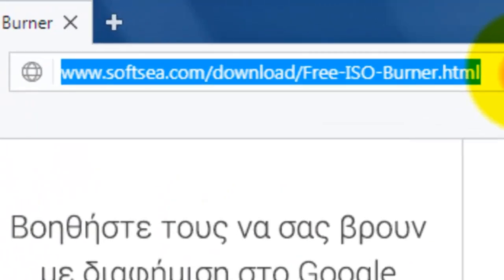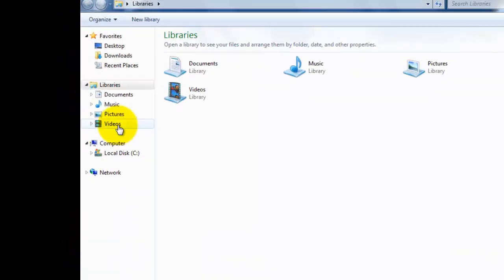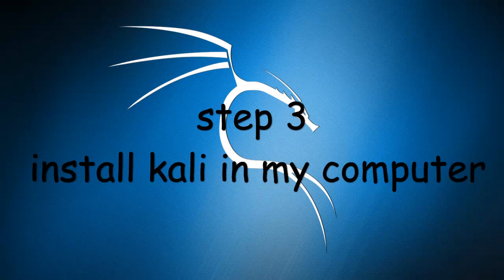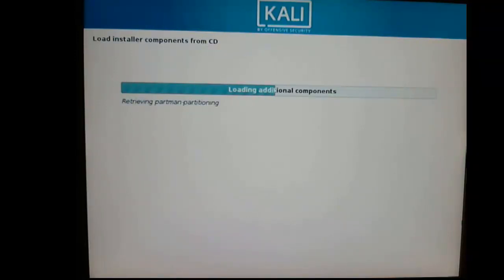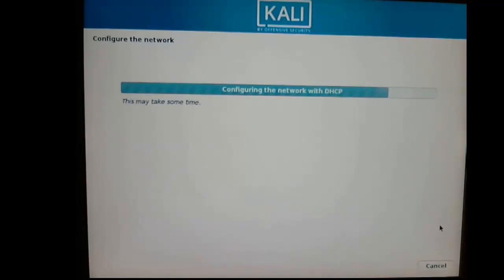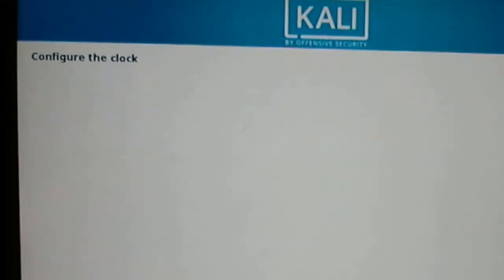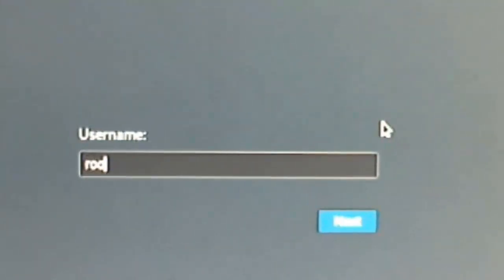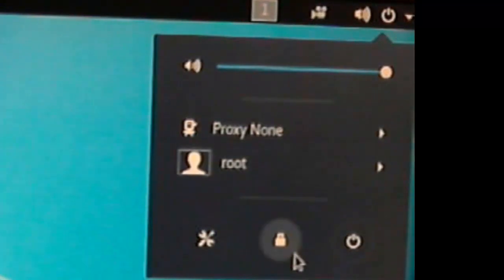How install KALI from DVD to your computer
in this clip i show you how install the Kali Linux OS in 3 easy steps
 and Kali ISO also we check which version is suitable 32 bit or 64 bit
2 step we burn the DVD
3 we make the installation
now the Kali is the operation system of your computer